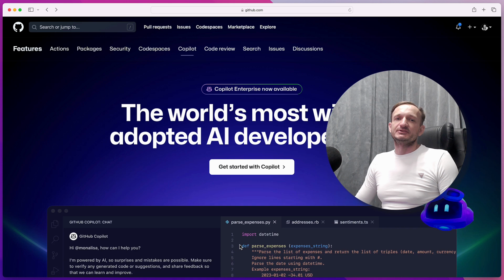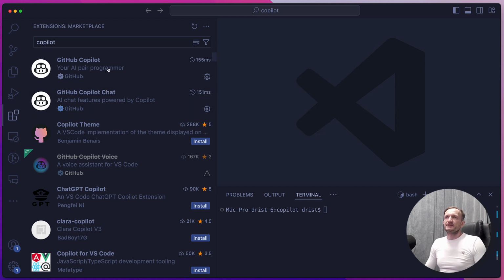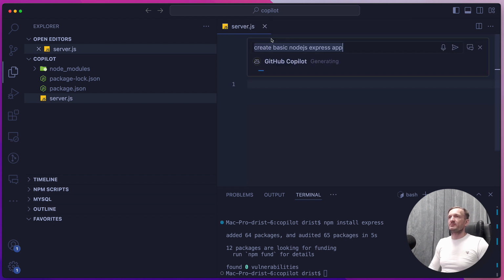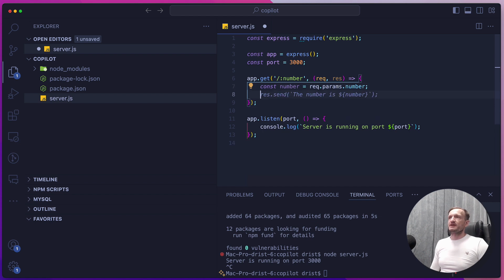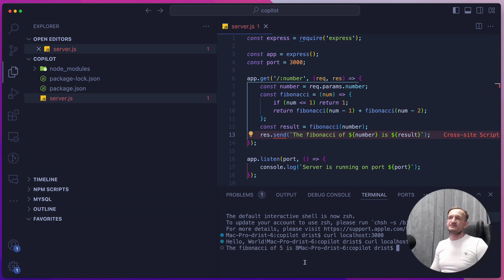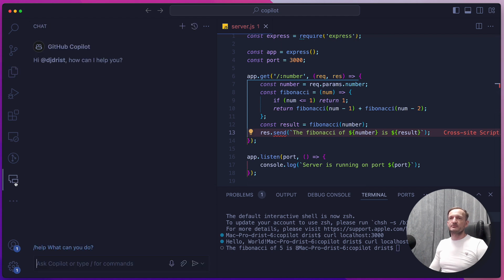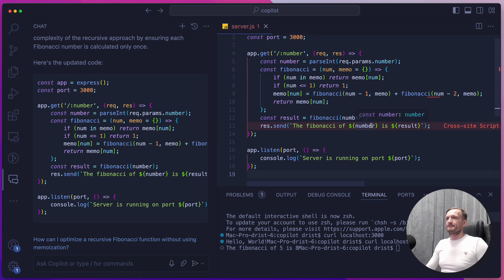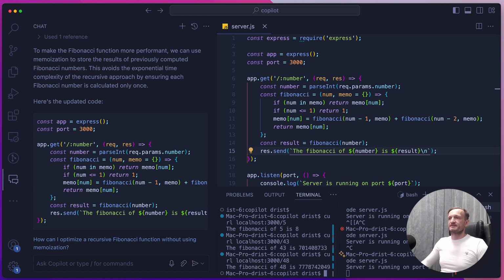Boost Your Productivity with GitHub Copilot in VS Code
GitHub Copilot integrated into Visual Studio Code (VS Code) suggests whole lines or blocks of code as you type.

GitHub Copilot is an AI-based code completion tool that provides real-time code suggestions based on the context of your project. It uses machine learning models trained on a vast amount of public code repositories to understand coding patterns and generate relevant code snippets.

Key Features

- Code Completion: Suggests code completions as you type.
- Function Suggestions: Offers entire functions based on comments or function names.
- Code Snippets: Provides relevant code snippets to speed up development.
- Context-Aware: Understands the context of your code to give more accurate suggestions.